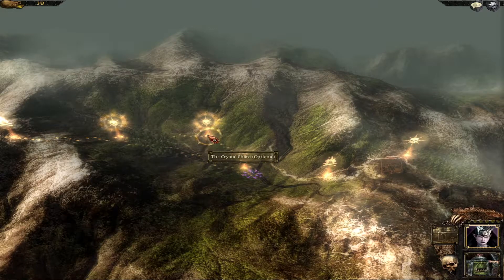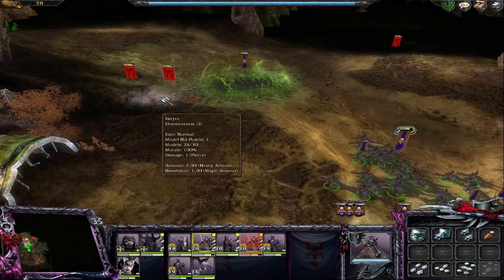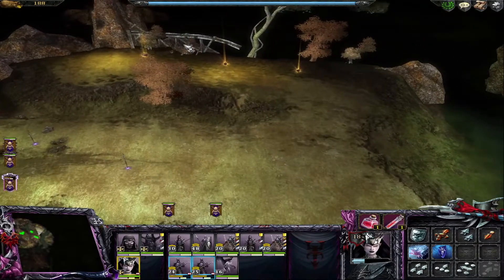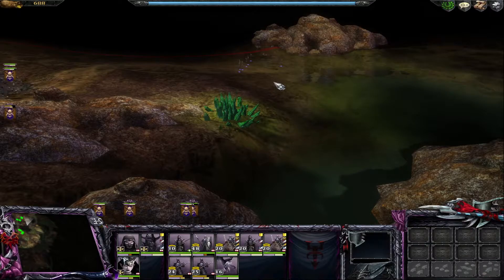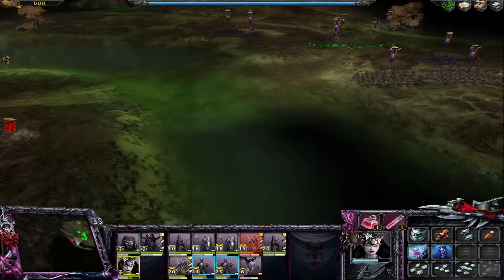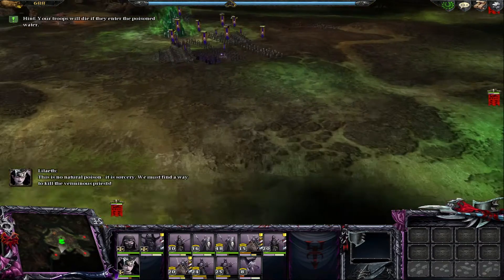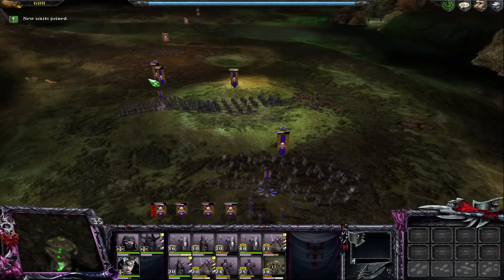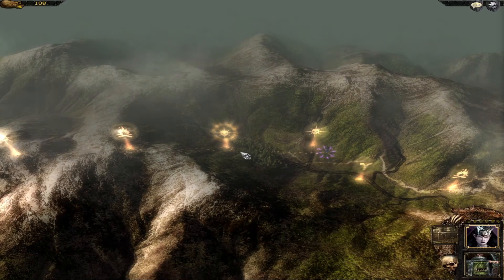Warhammer Mark of Chaos Lets play! #56 The Crystal Shard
Welcome to my let's play Warhammer Mark of Chaos. In this video, we will tackle the mission named: The Crystal Shard

Join me as we play through all three campaigns.

What is Warhammer Mark of Chaos?

The game, according to the developers, is a game "focusing on the armies and battles while de-emphasizing the tedious aspects of base and resource management". Set in the Warhammer Old World, the player can command one of six armies from the tabletop game.

The gameplay is primarily focused on battlefield tactics, thus not featuring RTS gameplay aspects like base-building, resource harvesting, or in-battle unit production. Instead, the gameplay is intended to be focused on high fantasy/late medieval battles. Its gameplay is superficially similar to its predecessors and the Total War games; however, the basic gameplay model is significantly more simplified, and battles are more similar to real-time strategy games like Warcraft III than other real-time tactics titles.